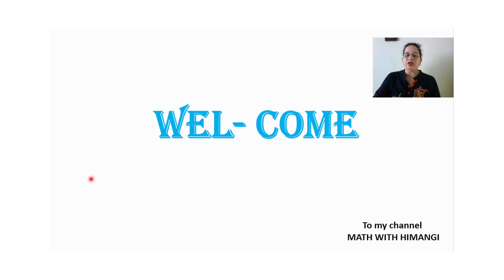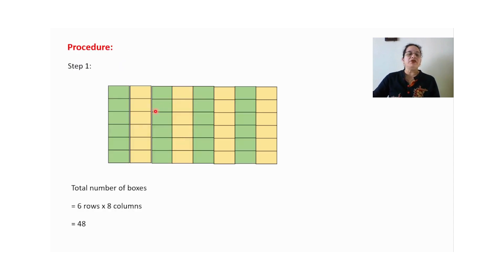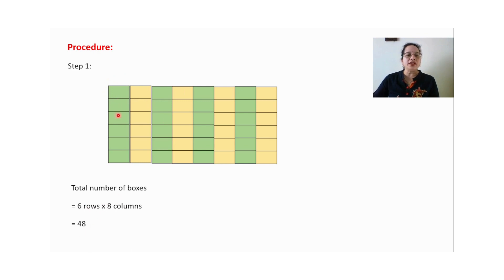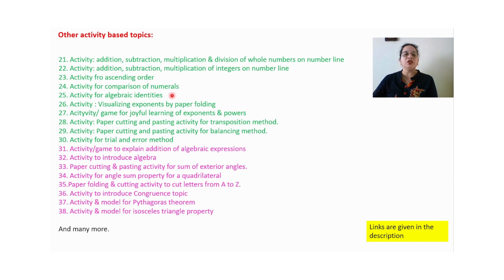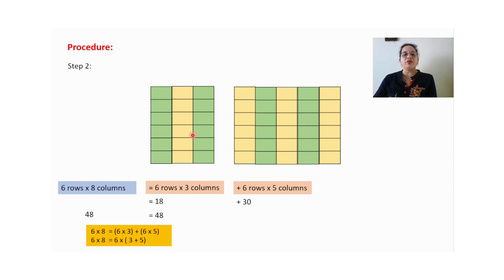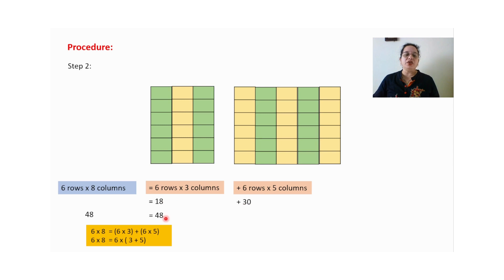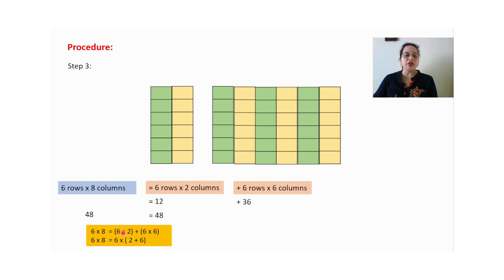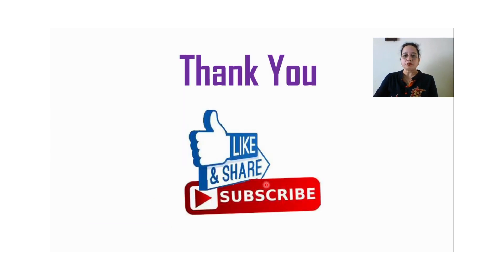"Fun Paper Cutting Activity for Grade 6 - Learn Distributive Property of Whole Numbers in Chapter 2"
Whole Numbers- Grade 6 chapter 2.

Welcome to our fun and engaging activity for grade 6 students learning about the distributive property of whole numbers in Chapter 2! In this video, we'll be exploring the properties of whole numbers and demonstrating the distributive property through a hands-on paper cutting and pasting activity.

Our activity is perfect for visual and kinesthetic learners who want to learn by doing. You'll get a chance to see the distributive property in action and develop a deeper understanding of this important mathematical concept.

By the end of this video, you'll have a solid understanding of the distributive property and be able to apply it to solve problems involving whole numbers. So grab your scissors, glue, and paper and let's get started!

ACTIVITY BASED VIDEOS
My other videos are:
WHOLE NUMBERS CHAPTER 2
Note : Link for videos of 11 different subtopics you can see in Part 1.

Note : Link for videos of 16 different subtopics you can see in Part 1.